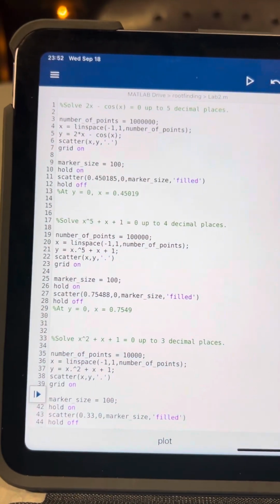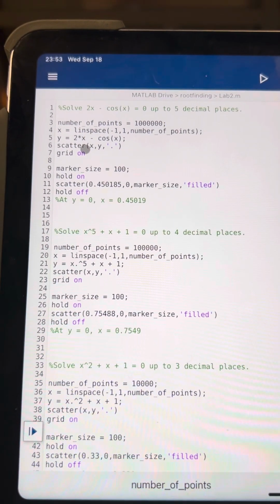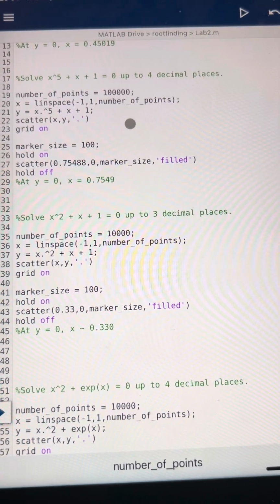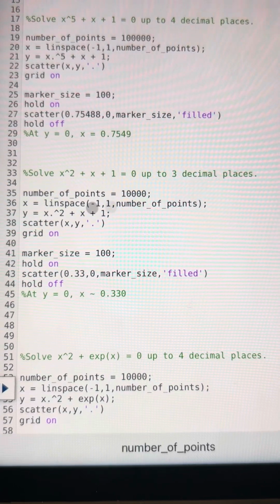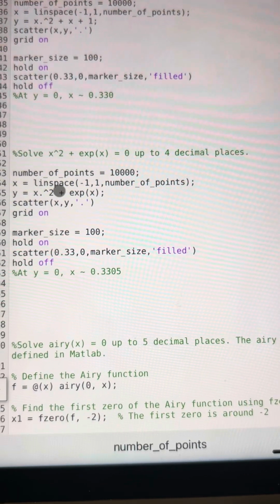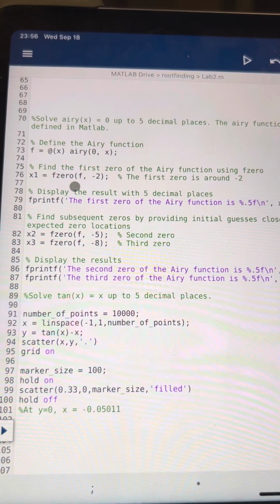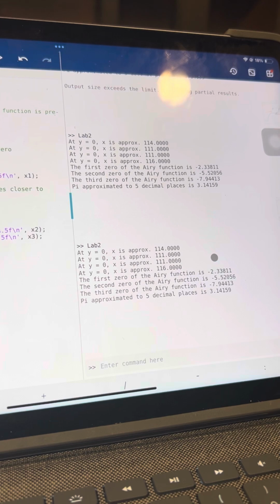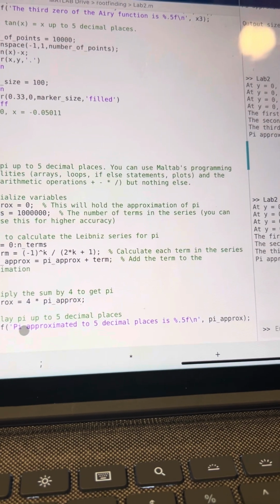Matlab Lab 2